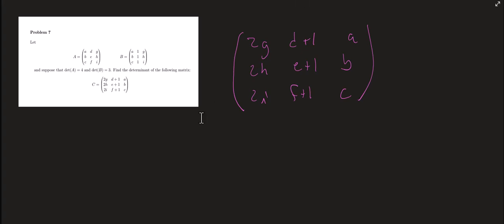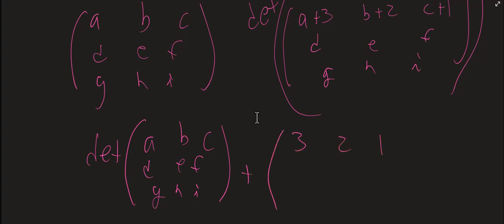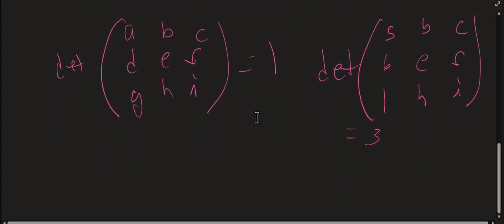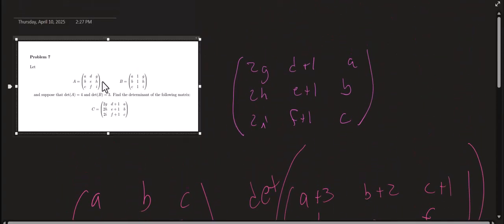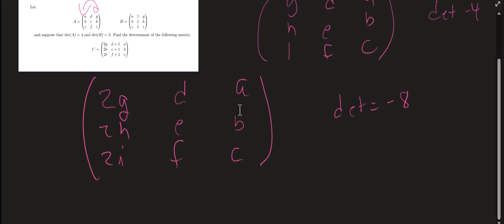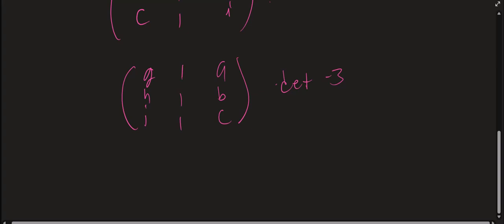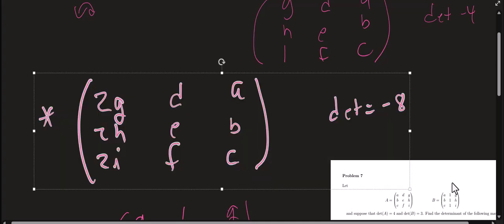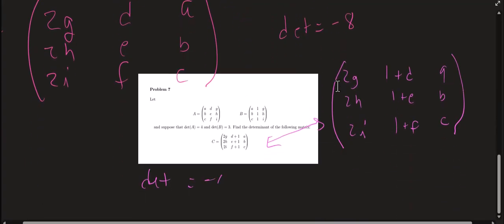Even More Determinants